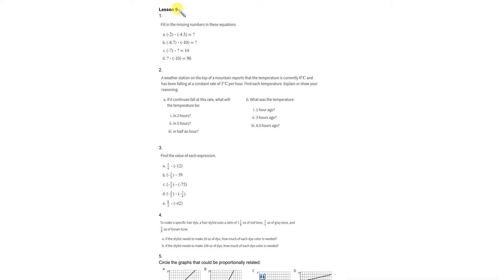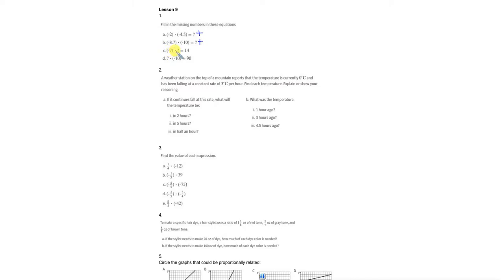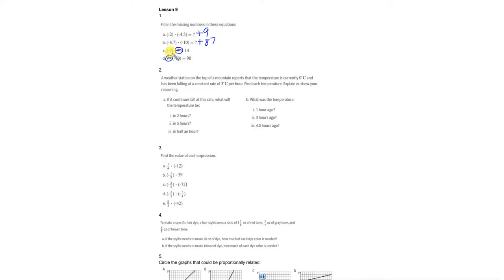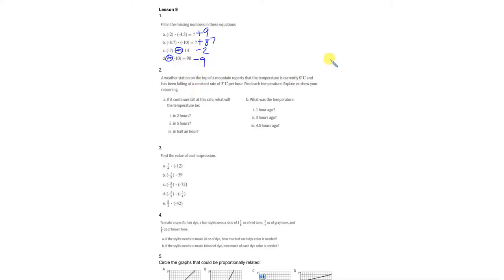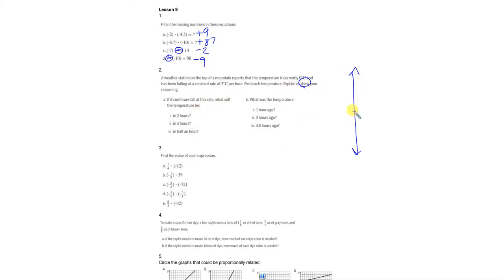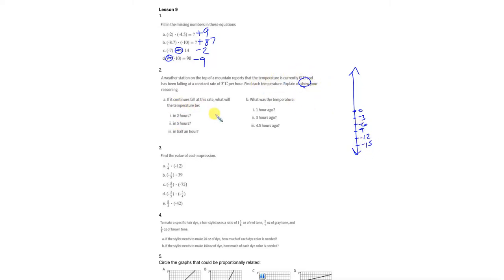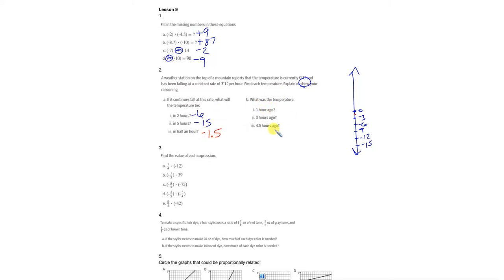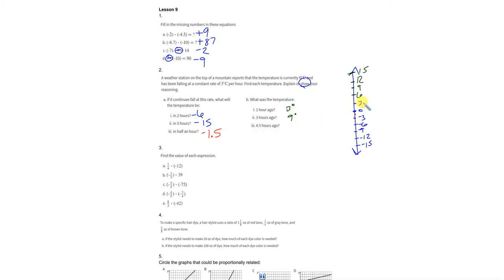HW 5.9 #1 and #2